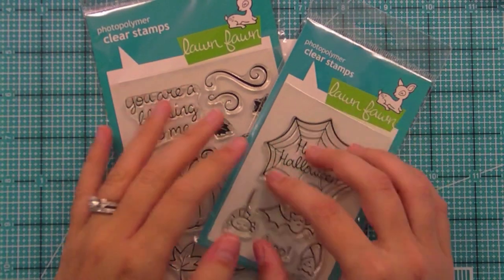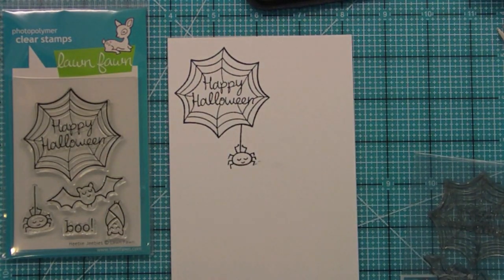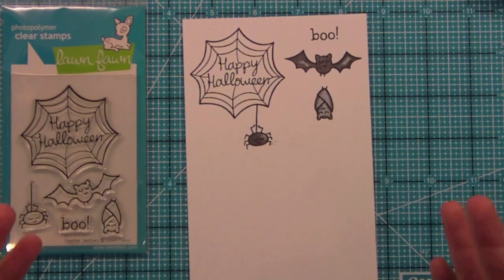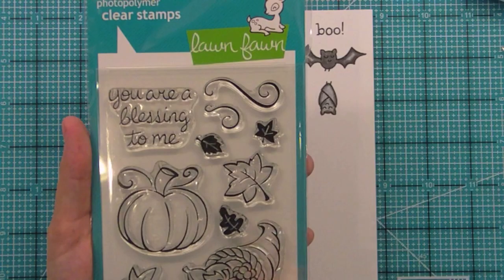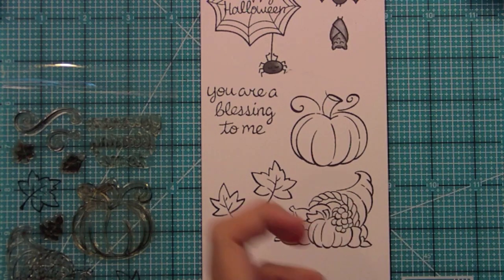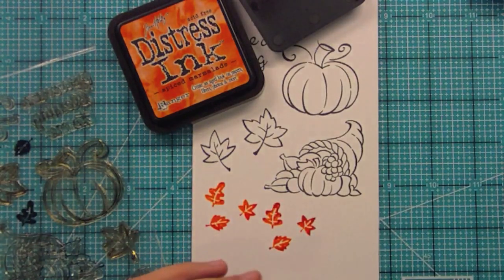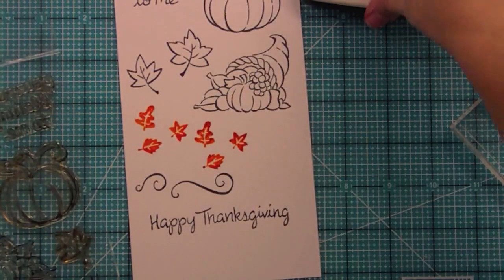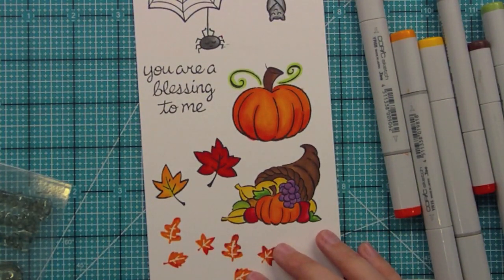A Look Back at Heebie Jeebies & Harvest Season { Lawn Fawn }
In this video we take a look back at our sets Heebie Jeebies and Harvest Season!